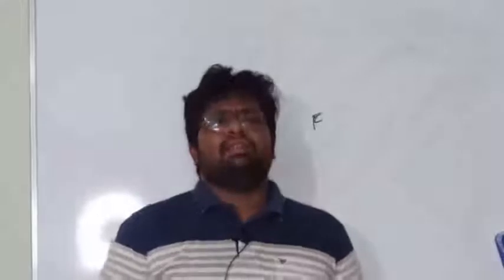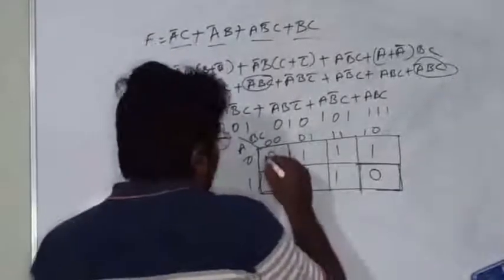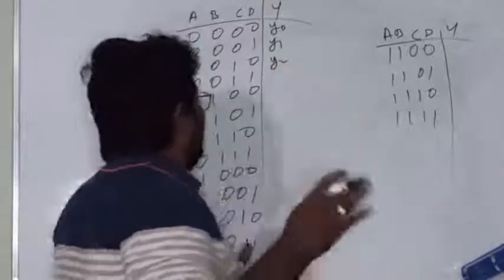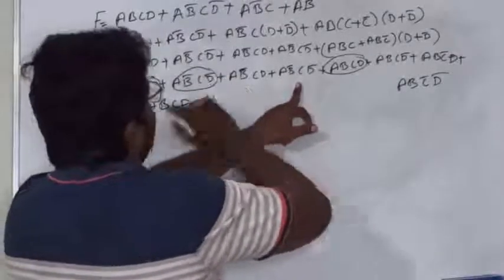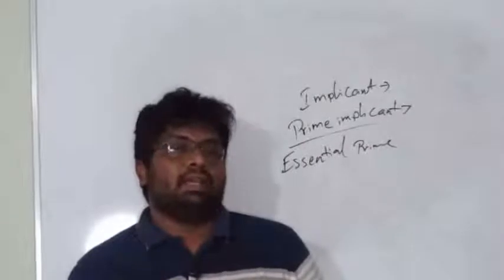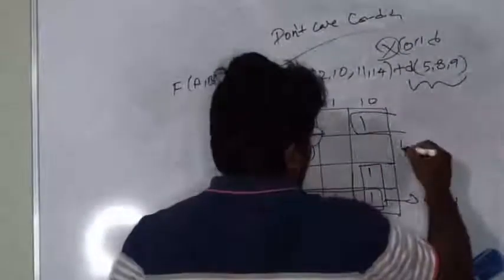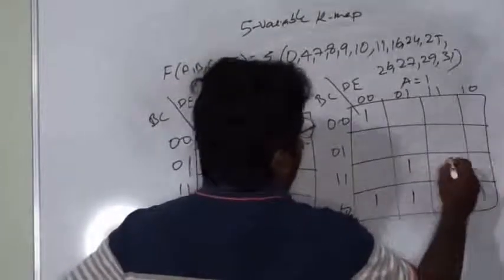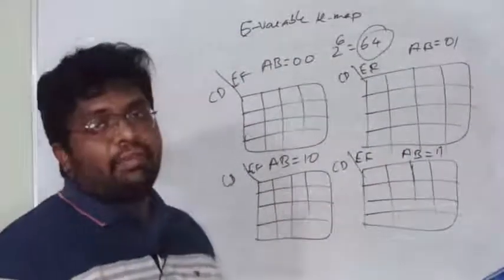Karnaugh Maps Part 2